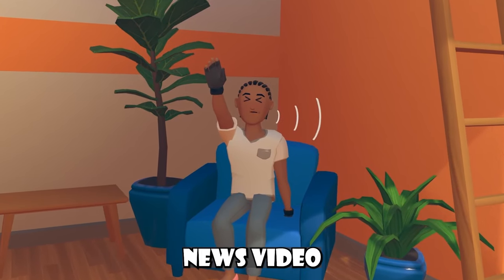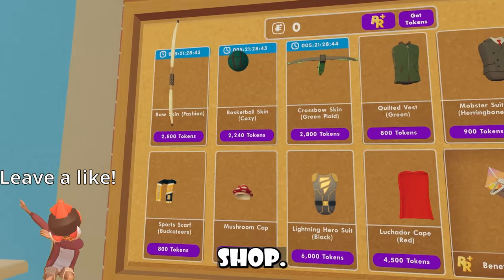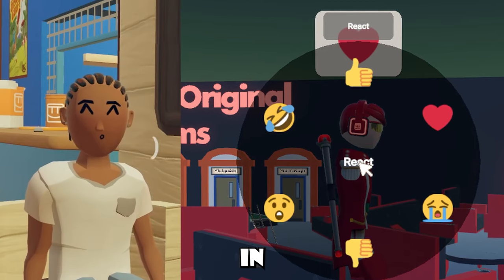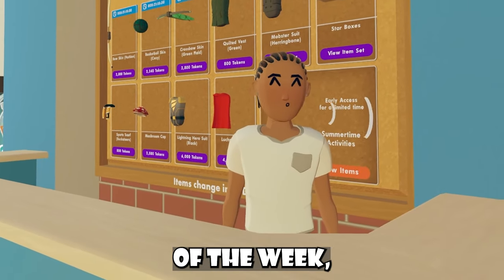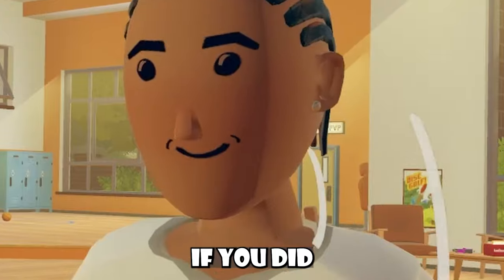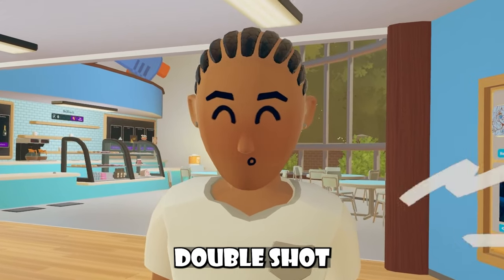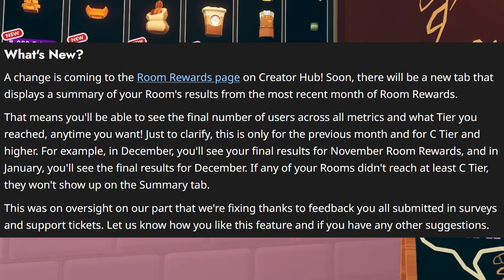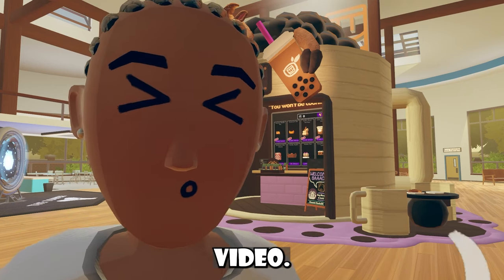Full Body Avatar ARM BUG & NEW React UI - Rec Room News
Welcome to my video! :) INNNN todays video I talk about rec rooms new weekly rotation and shop, some cool bugs including full body avatar hands on bean body avatars, how double shot was newly patched BUT you can still use it, NEW sept room rewards, and a whole ton more of rec room news! Let me know if you wanna see anything new or different! You should also use...